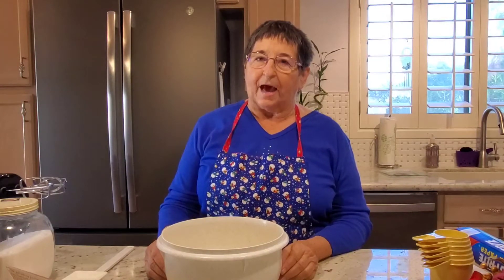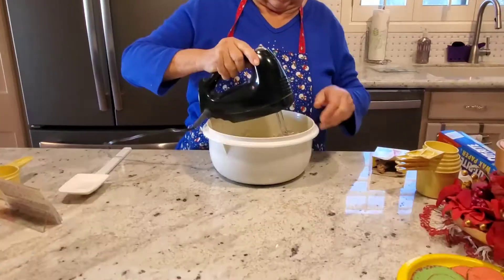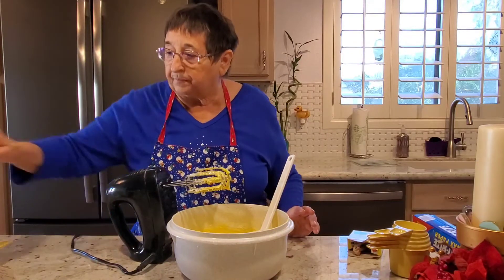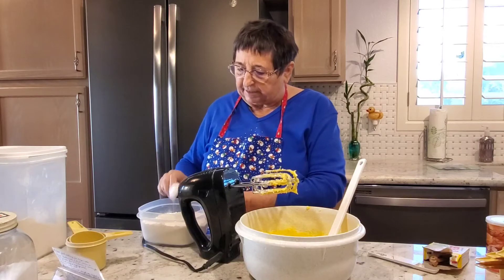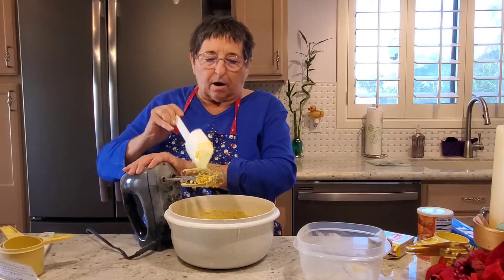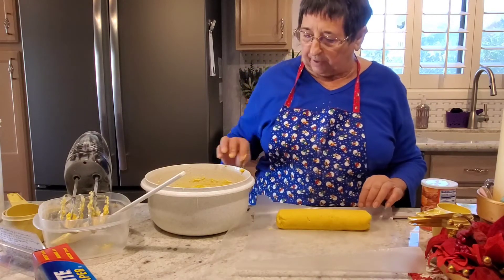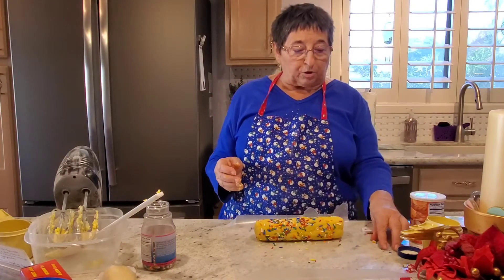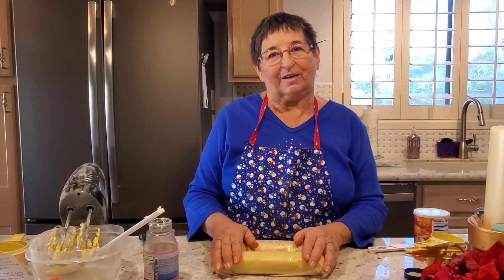Making Jell-O Cookies | Fun Friday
Happy Friday! Today Miss Margaret is back, and she is going to show us how to make Jell-O cookies. What flavor of Jell-O are you going to use for your cookies?

JELLO COOKIES
From the Kitchen of Miss Margaret
3/4 C. softened butter (12Tbsp)
1/2 c. sugar
1 Tsp. salt
 2  1/2 c. flour
1 small package jello (any flavor)
2 large eggs (room temperature)
1  1/2 Tsp. baking powder

In a mixing bowl, cream together butter, sugar and jello until well blended. Add eggs and cream well In another mixing bowl combine salt, baking powder and flour. Add flour mixture to the butter mixture and add food coloring for a deeper color. Mix Well. Scoop batter together, cover bowl and refrigerate 2-3 hours or overnight
or Divide batter into 2 parts. Form into 2 logs, wrap in saran wrap and refrigerate for at least 3 hours or overnight. PREHEAT OVEN TO 350 degrees You can roll out the dough on a lightly floured surface and use cookie cutters or If you made logs of dough, cut into 2 inch thick circles Sprinkle with decorative sugar or other designs Place cookies on parchment paper lined cookie sheets Bake for 12-15 minutes.

Come back every Friday for new videos!